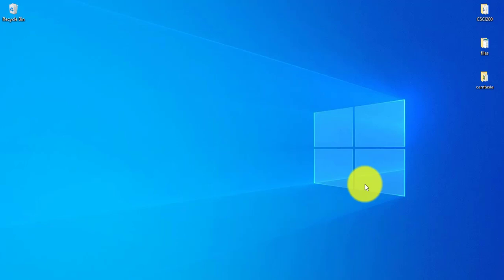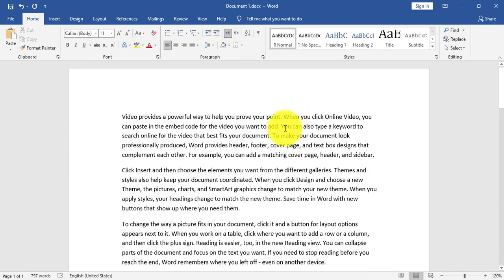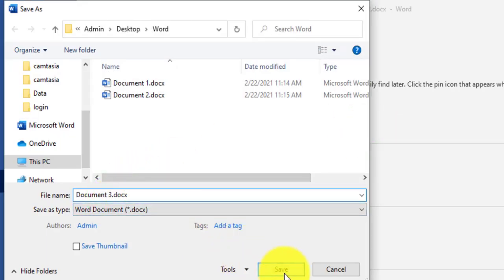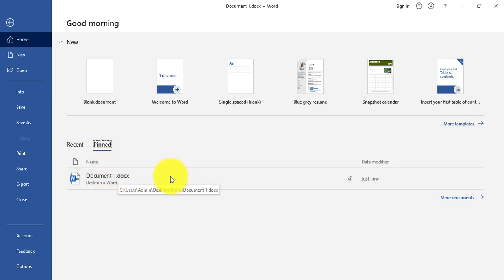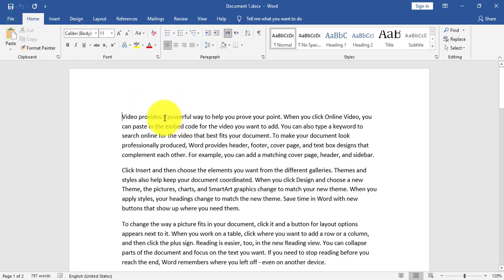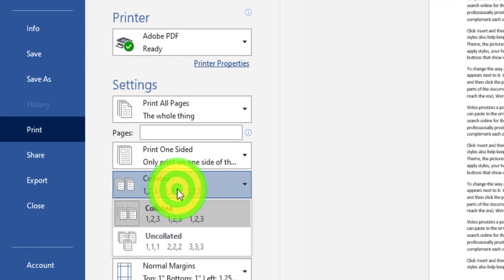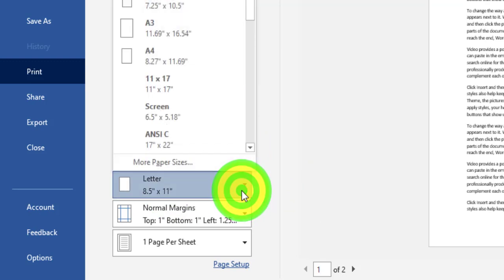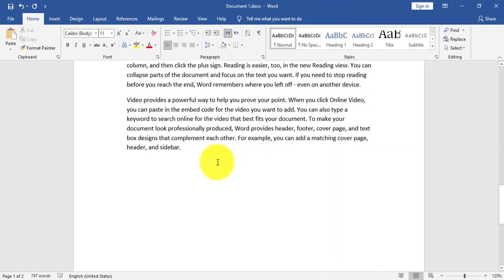Microsoft Word Tutorial - Part 1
Learn how to use Microsoft Word in this tutorial video.

This Microsoft Word tutorial Will cover the file Tab (Open, Close, Save, Save as, Print...).